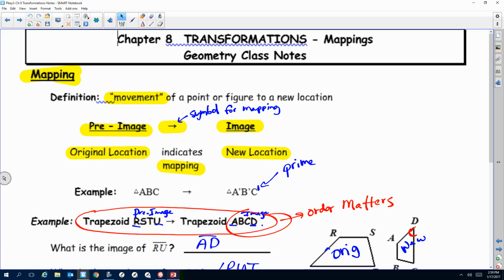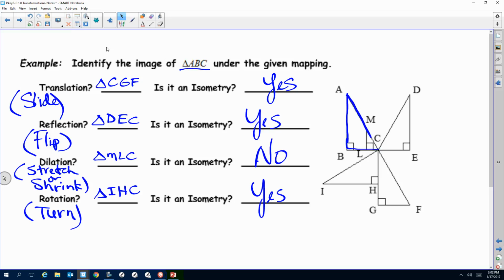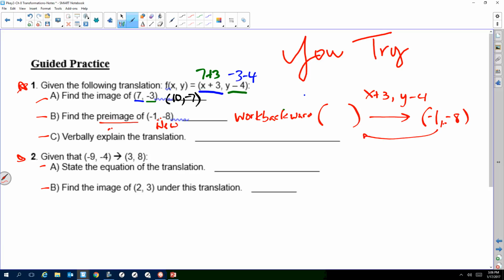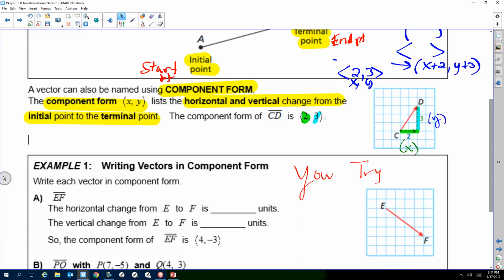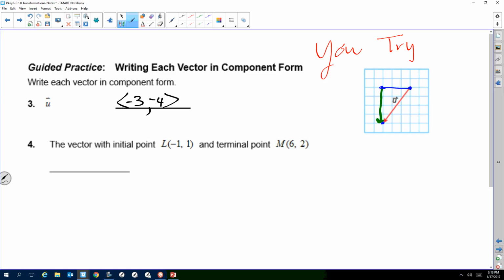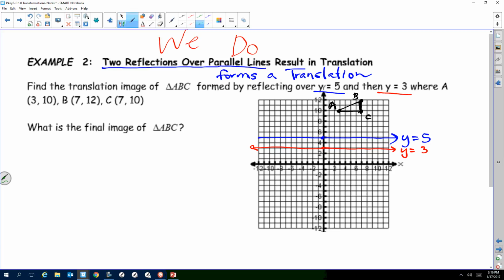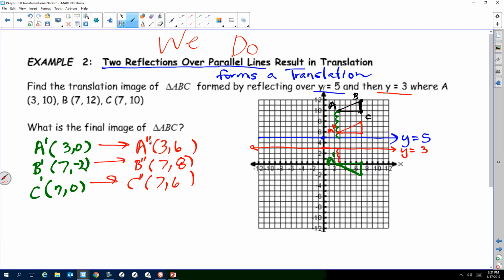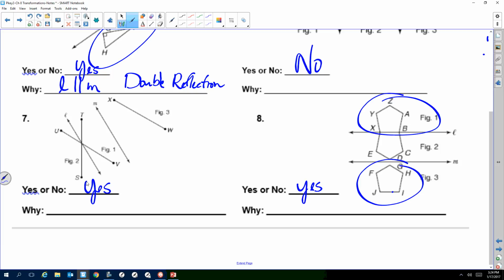Jan17-Ch 8 Transformations Notes